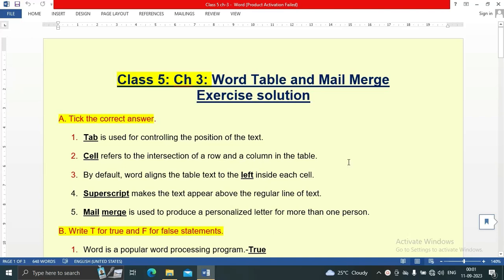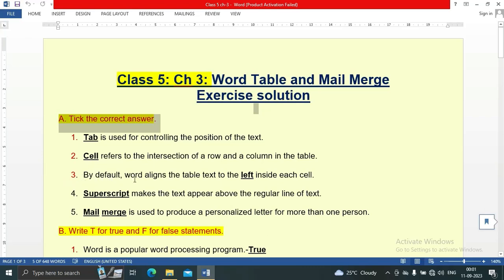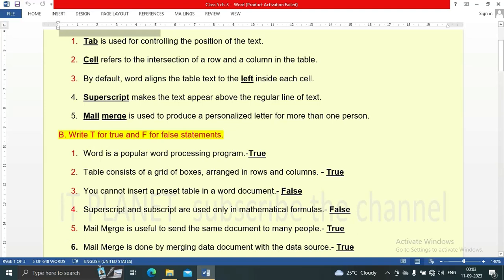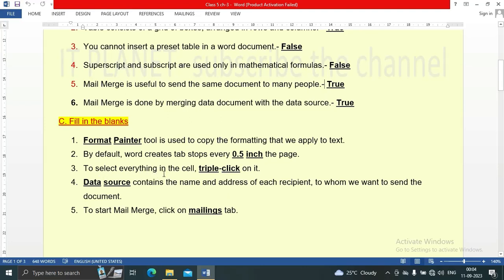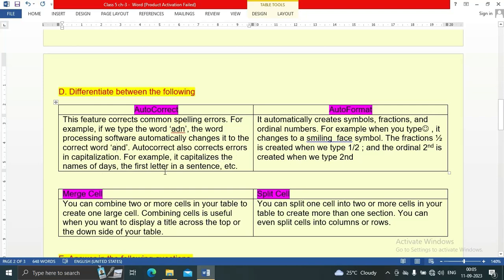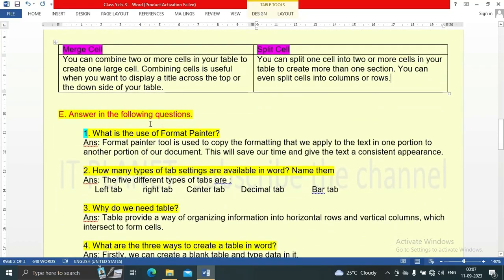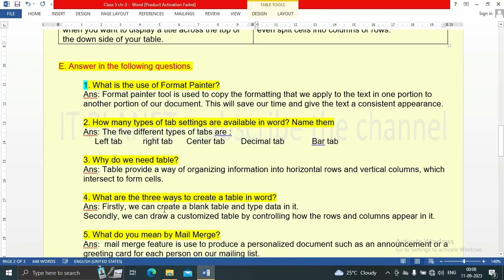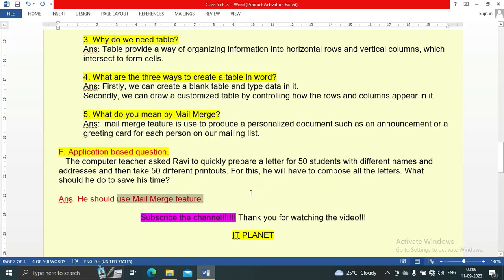CLASS 5: CH-3 WORD TABLE AND MAIL MERGE